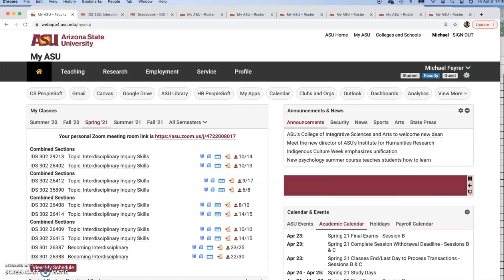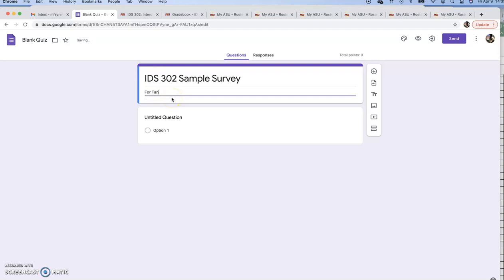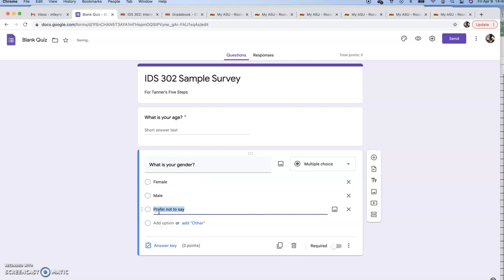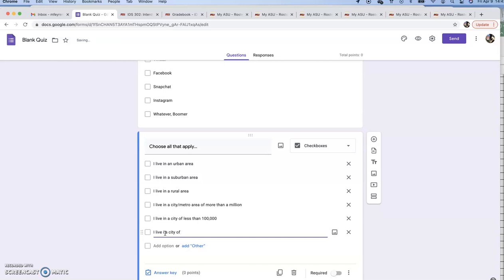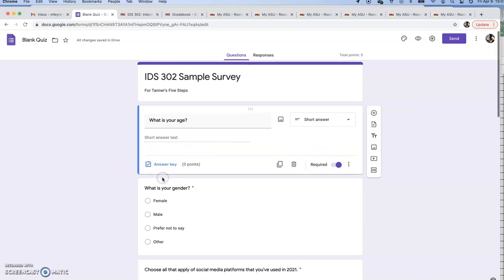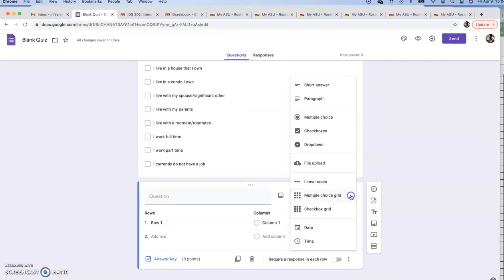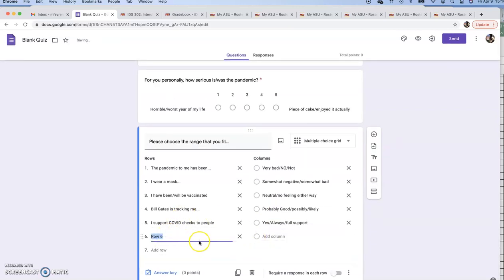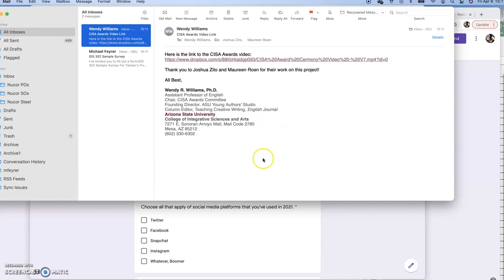DIY Survey IDS 302 B 2021 Session B